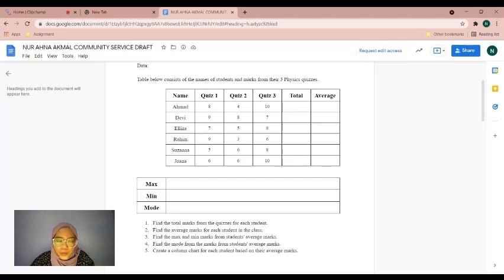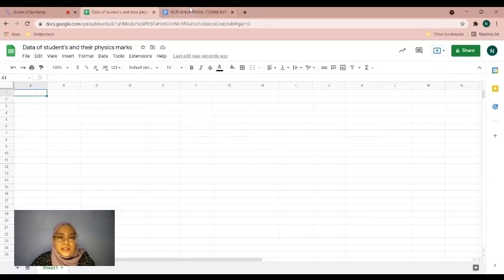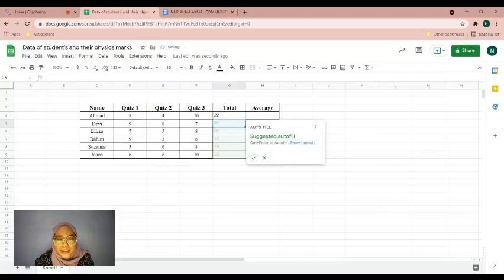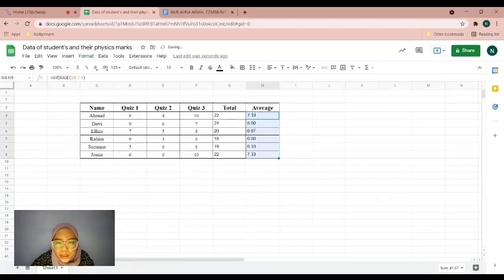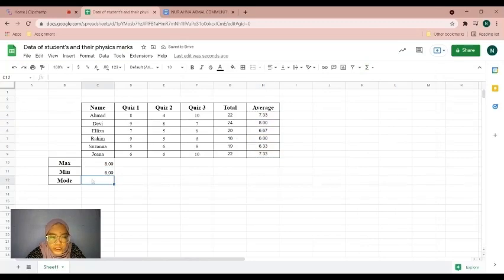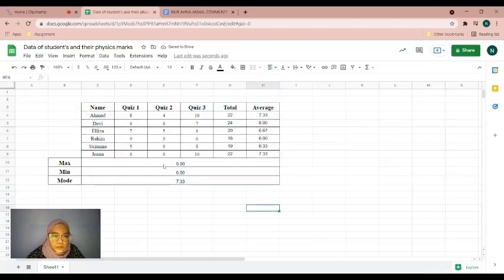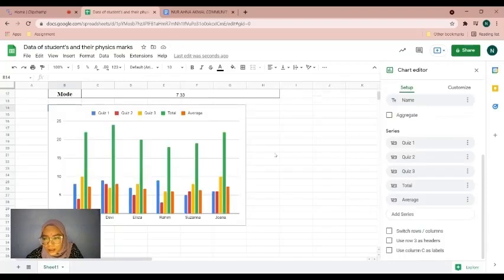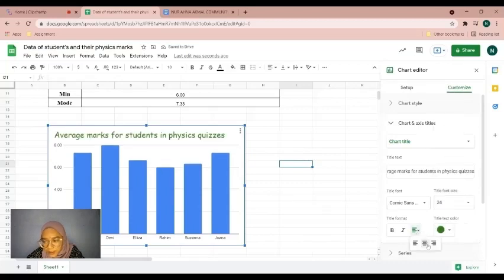How To Create A Table And A Column Graph Using Google Sheets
Hi. Feel free to watch this video and please fill in the Google Forms that i provided below to evaluate my presentation. Thank you.

Name: Nur Ahna Akmal binti Badrul Hisham
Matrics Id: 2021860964